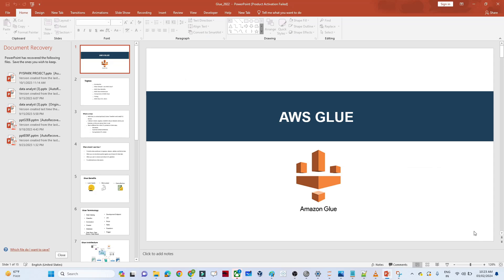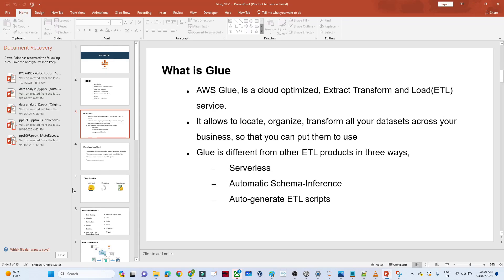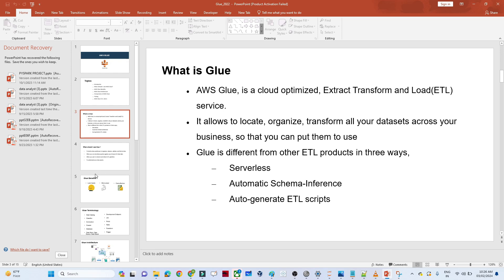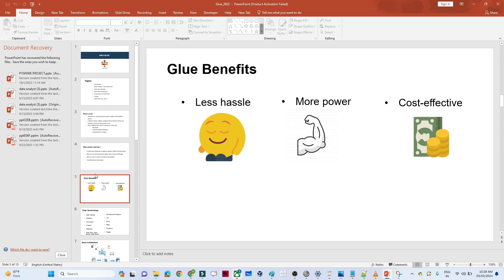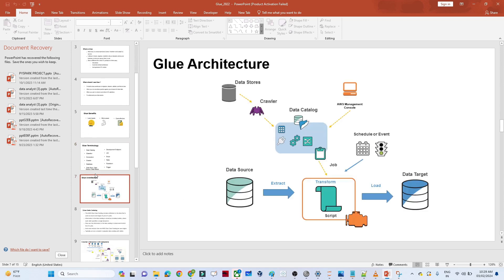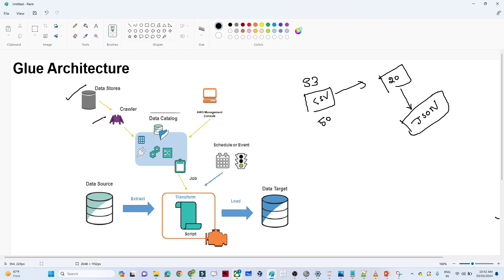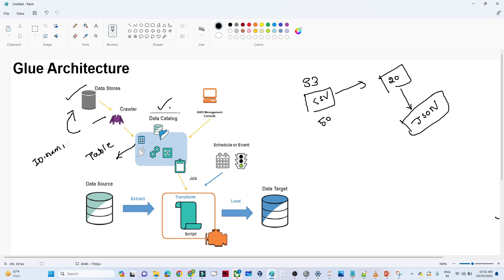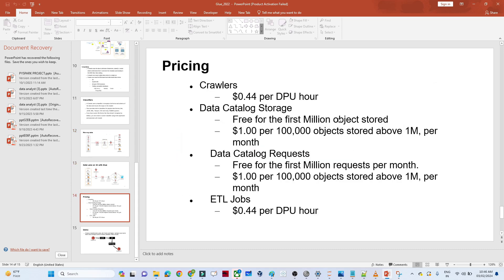13 AWS Glue tutorial | AWS Data Engineer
In this vide we have discussed about AWS glue